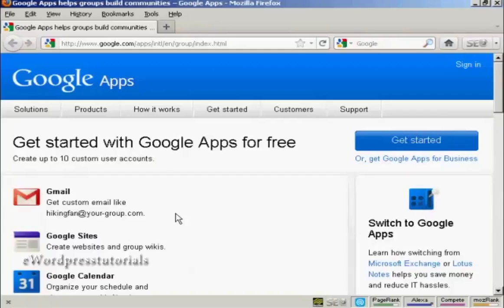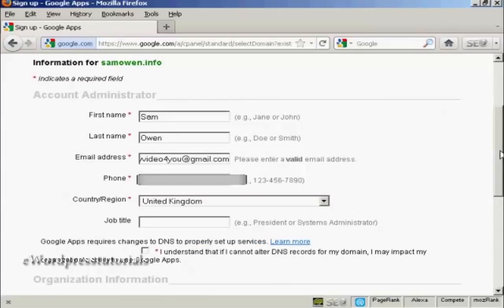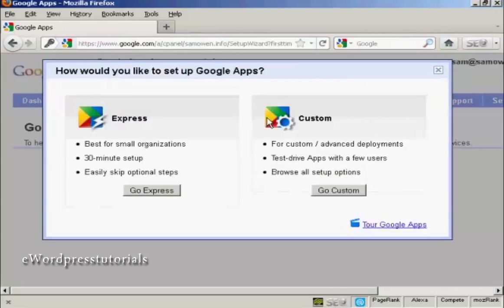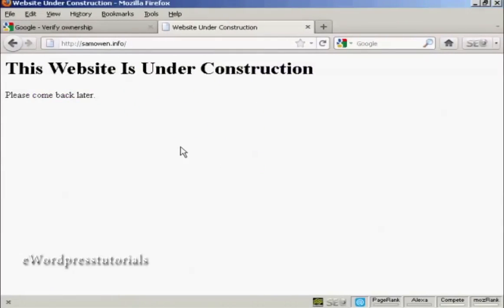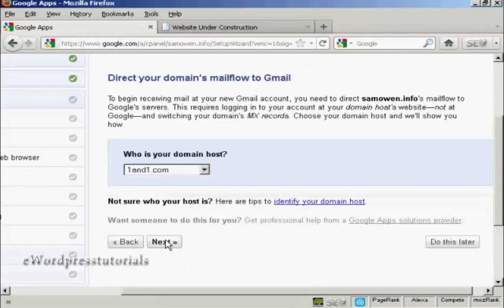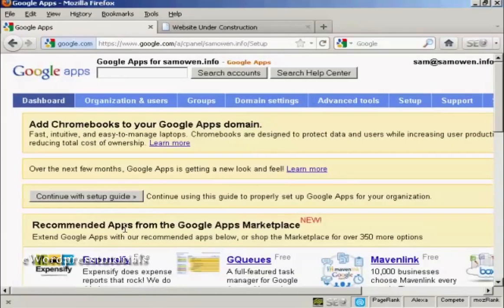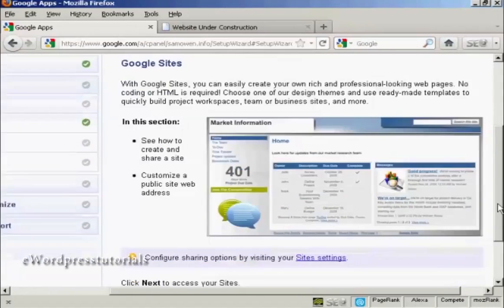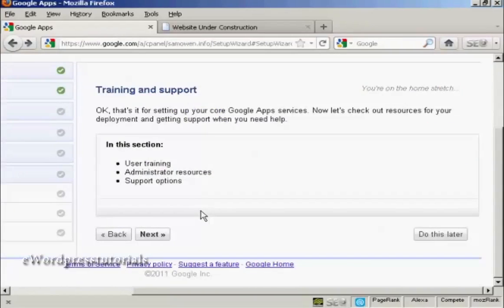How To Setup And Use Google Apps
this video is all about How To Setup And Use Google Apps